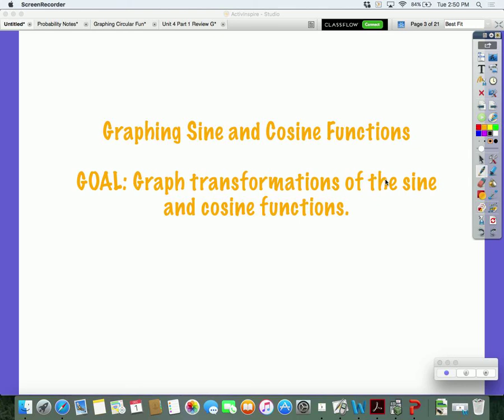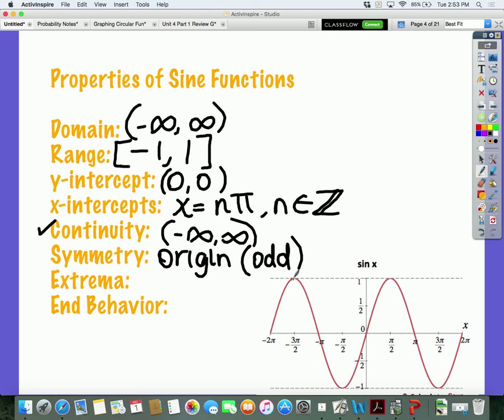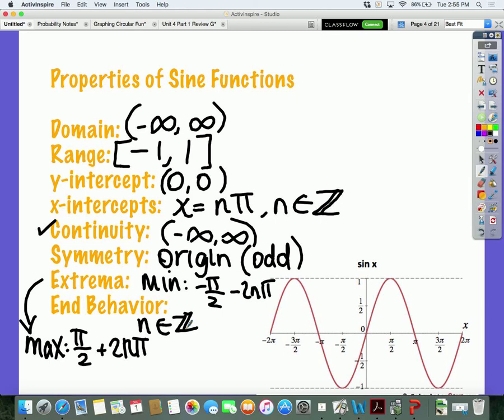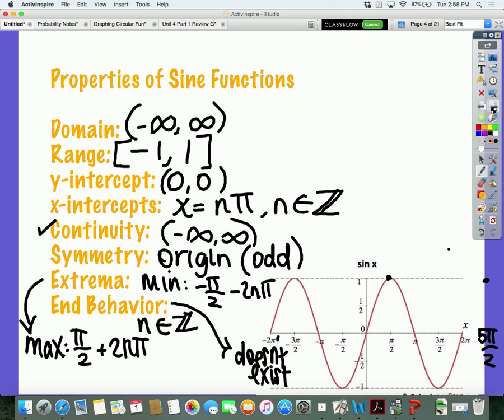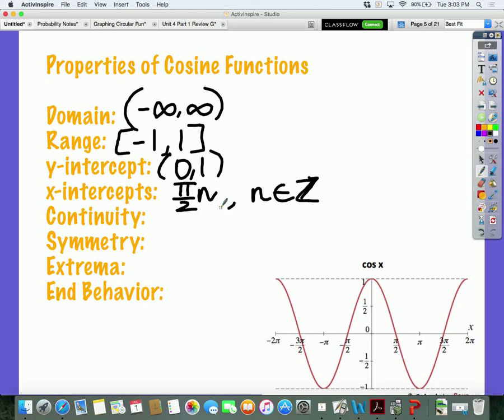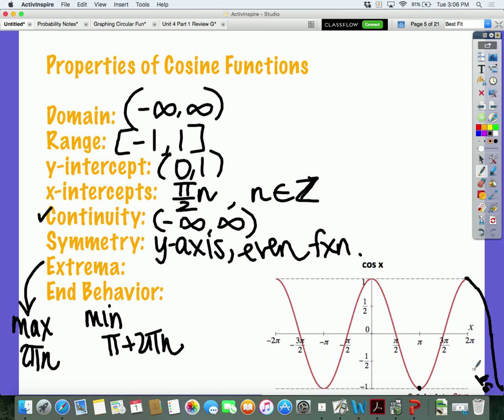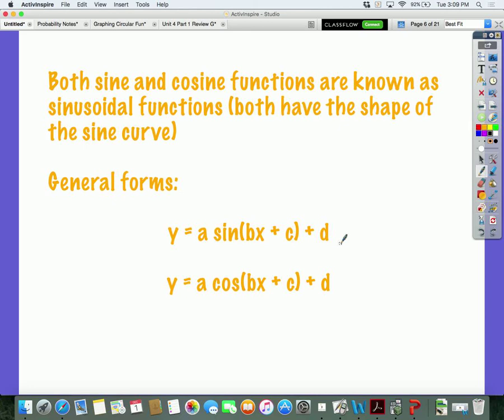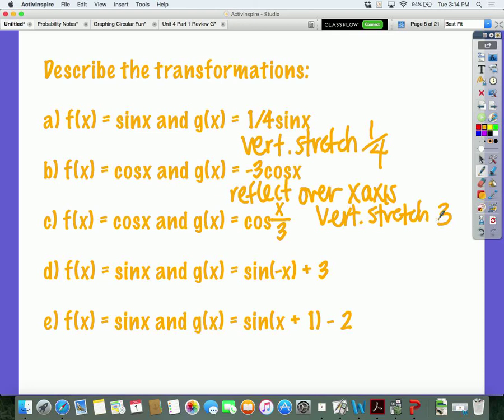20 Graph Sine and Cosine Functions